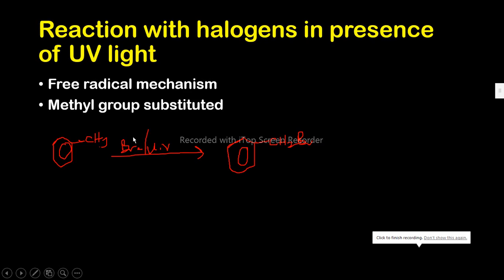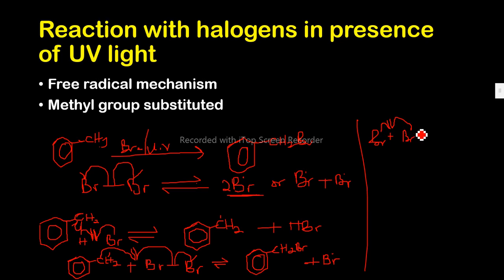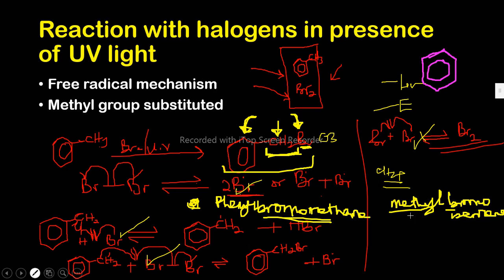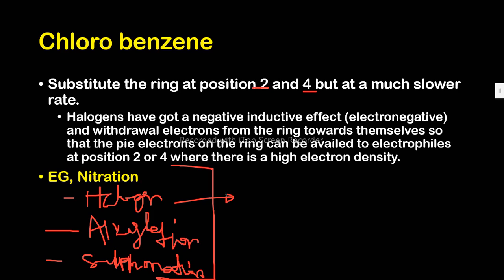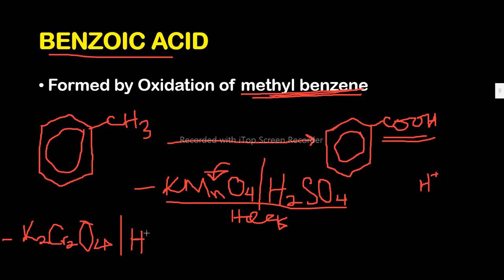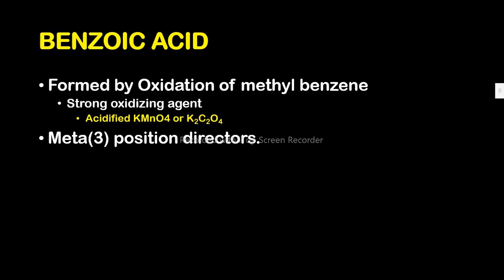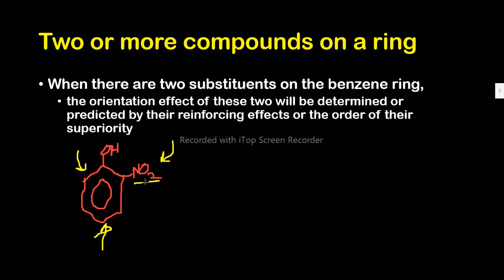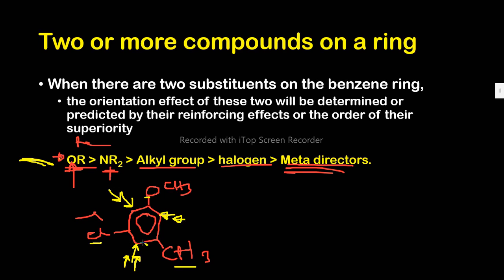METHYL BENZENE REACTIONS 02